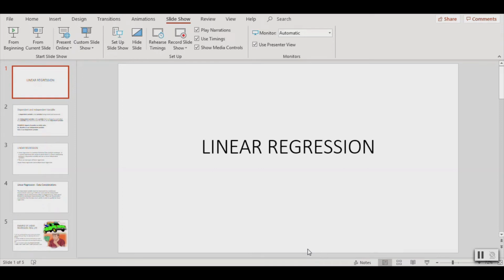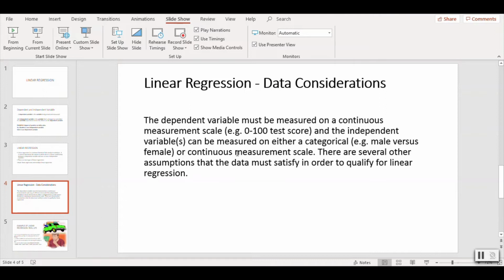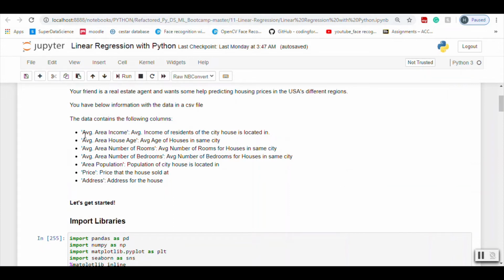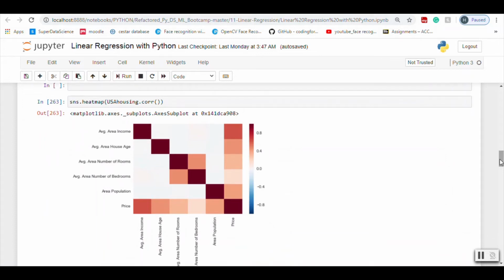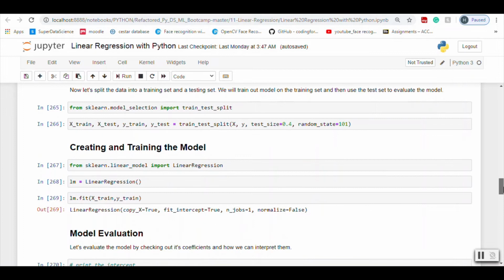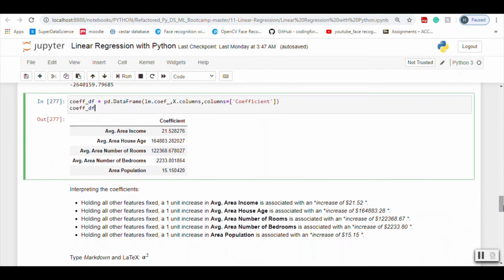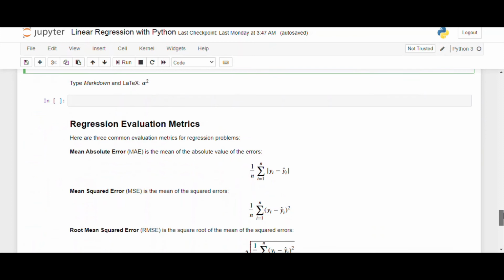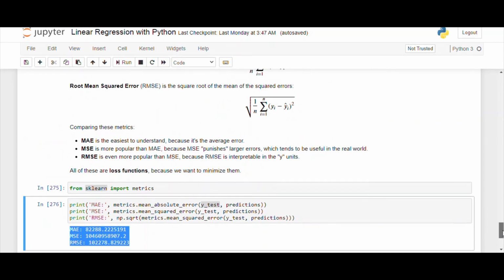Linear Regression Tutorial | Implementation using Python | Real life example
Please let me know if anybody needs the dataset used in the video. Please write in the comments section.